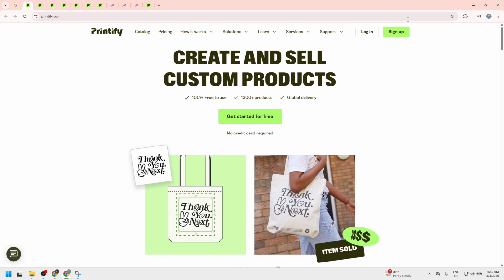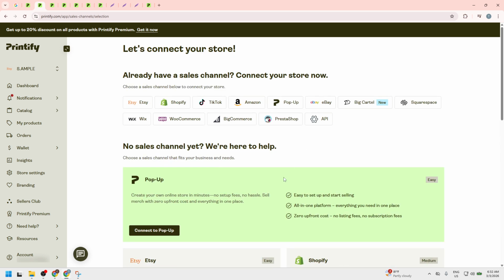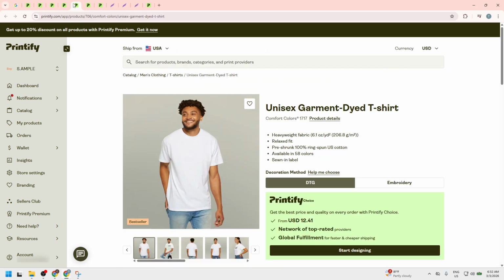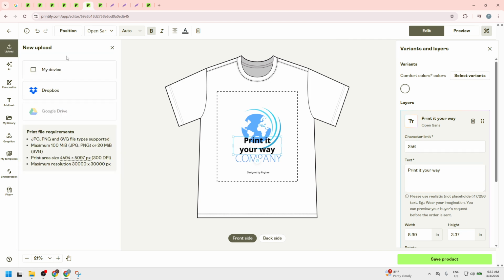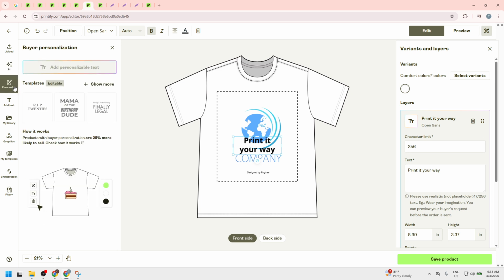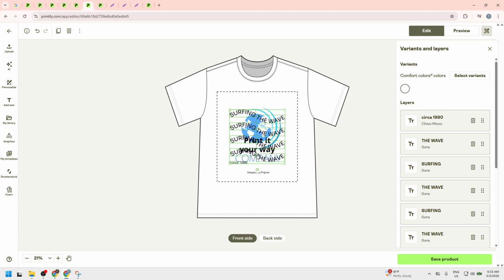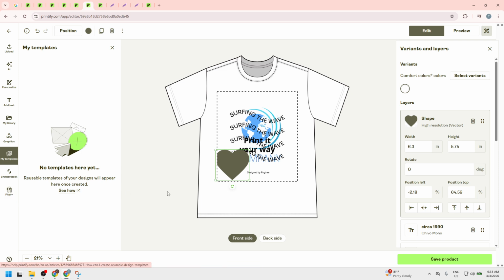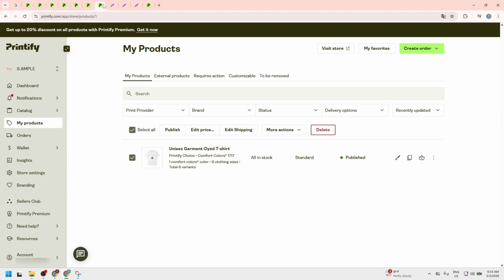How to Use Printify Free Version [2026 Full Guide]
How to Use Printify Free Version

In this video, we show you exactly how to use Printify free version to launch and manage your print-on-demand business without upfront costs. Mastering this specific tool improves workflow and allows entrepreneurs to scale their operations while maintaining high project quality.

We utilize the dashboard and product catalog to explore the essential features available to all users. Understanding the utility of the free tier is crucial for effective store organization, as it enables you to design products, manage providers, and sync with e-commerce platforms efficiently while optimizing your initial business margins.

Technical Specs:
Software: Printify; Feature: Dashboard.